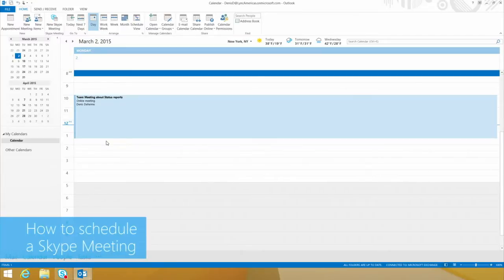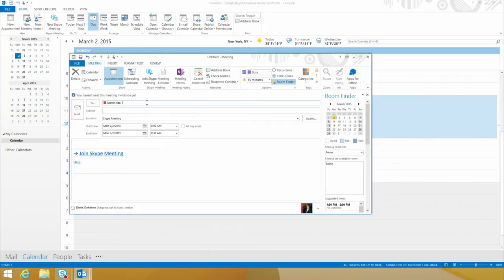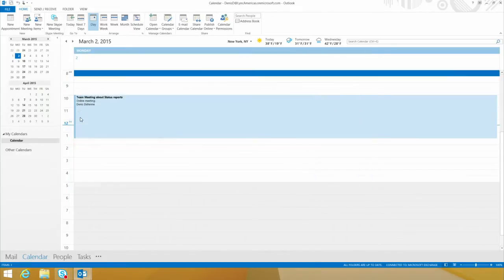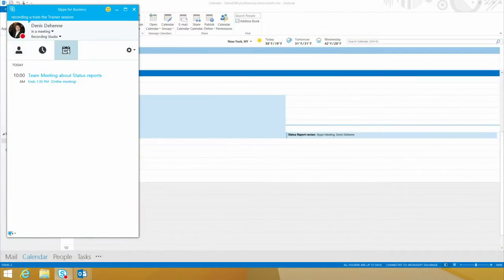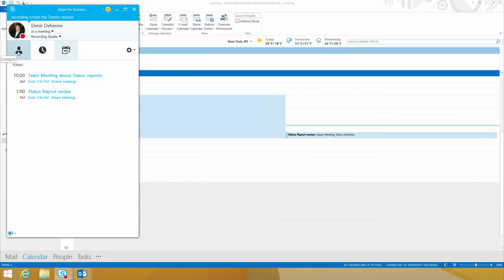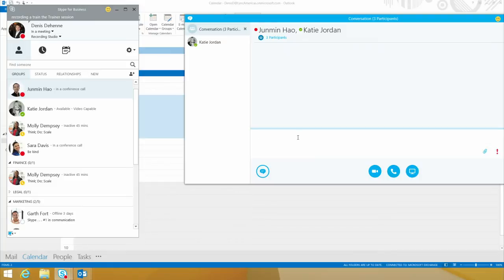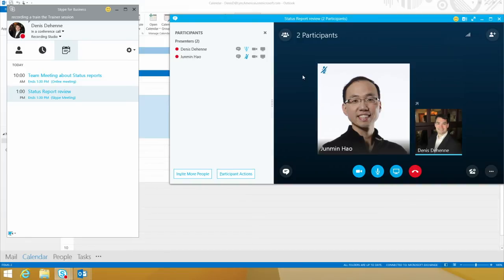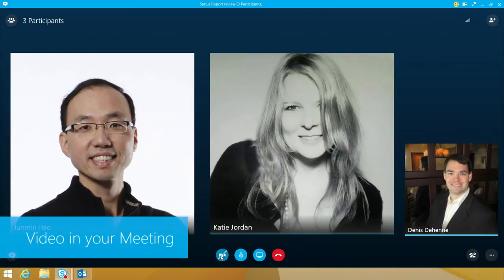Skype for Business Overview How To Schedule A Skype Meeting And Video In Your Meeting